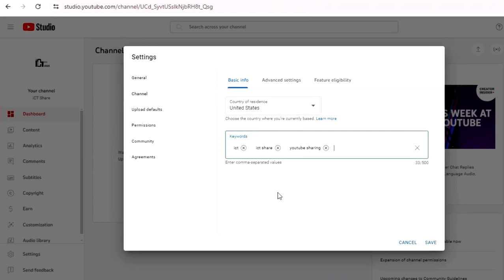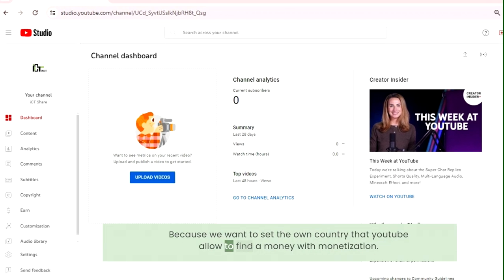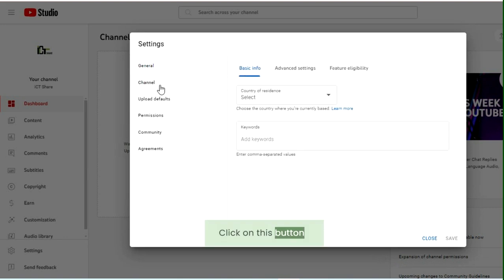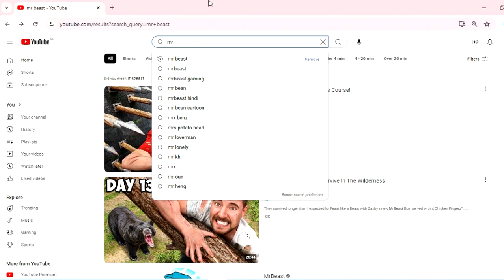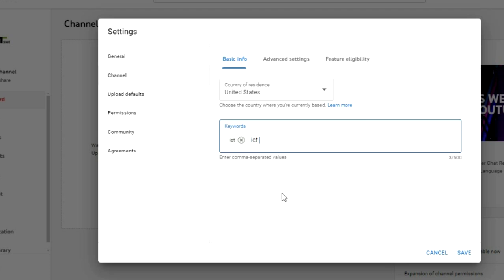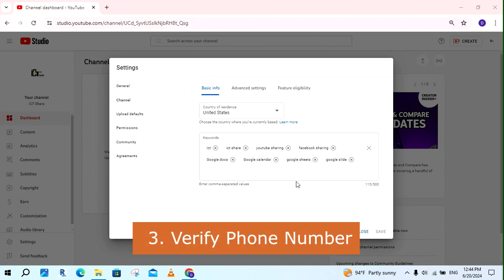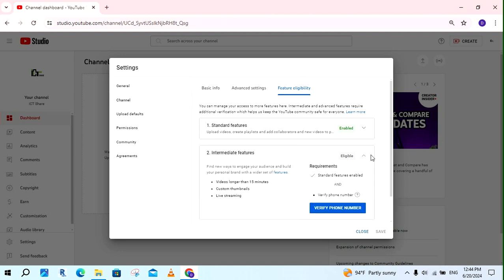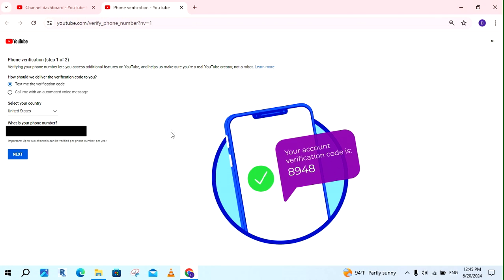Top 3 mistakes with new YouTube Channel.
Top 3 mistakes with new YouTube Channel that you don't complete in your setting. There are set the country, add the keywords and verify phone number.

📘  DETAILS:
00:00    - Introduction
00:20    - How to set country in YouTube Channel.
01:03    - How to add keywords in YouTube Channel
01:54    - How to verify to post longer than 15 minutes